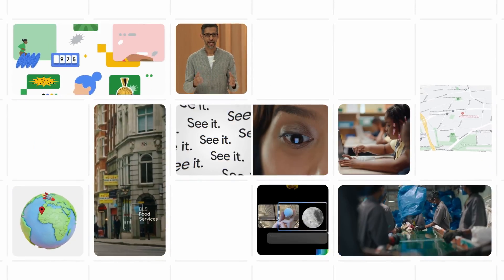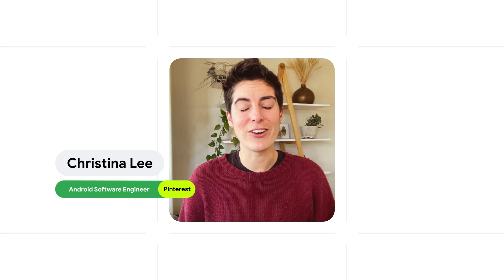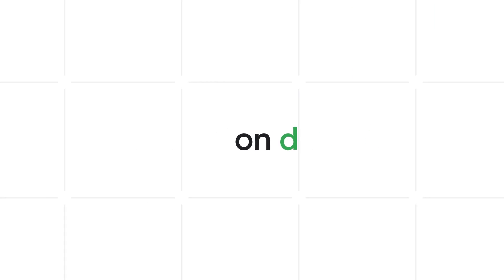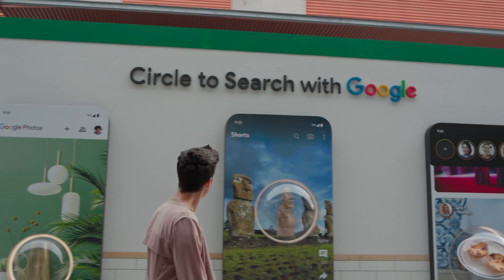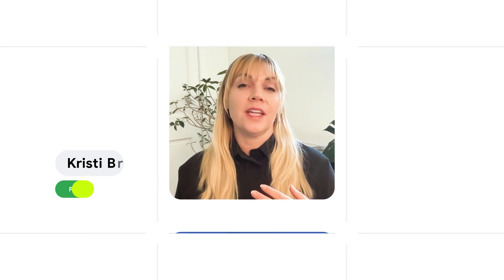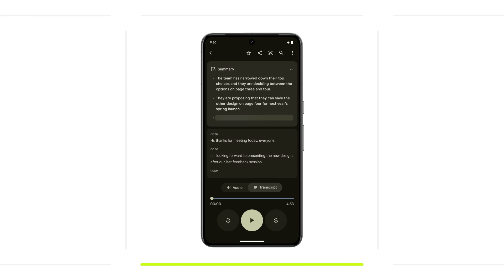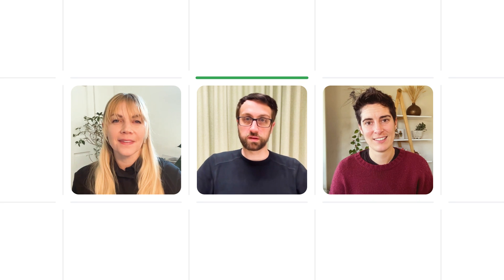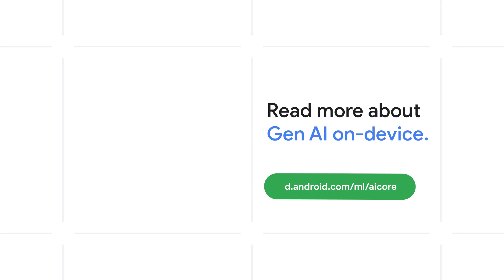Behind the scenes with Gemini Nano and AICore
In this segment in TheAndroidShow, we’re taking you behind the scenes with Gemini Nano, Google’s most efficient model built for on-device tasks, and AICore, Android’s system service for on-device foundation models. We’re also spotlighting how the Recorder app team used Gemini Nano to help summarize users’ voice memos on-device, with privacy in mind.

Products Mentioned: Android, Gemini Nano